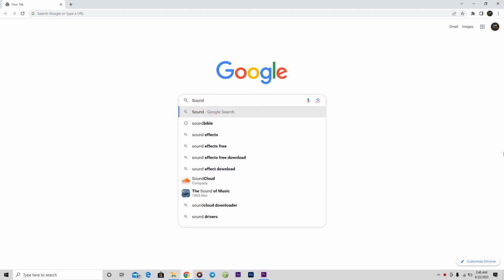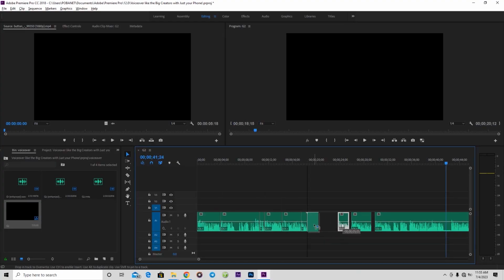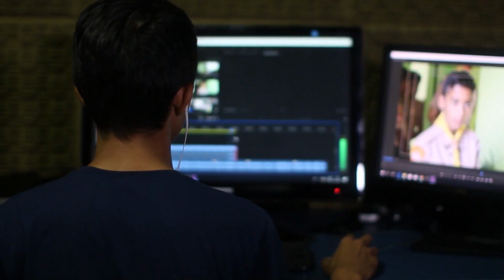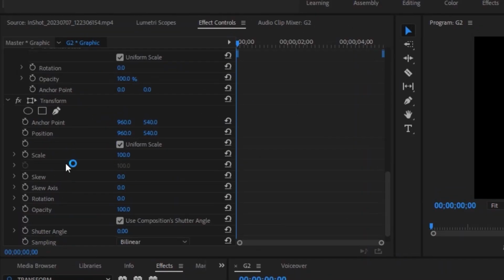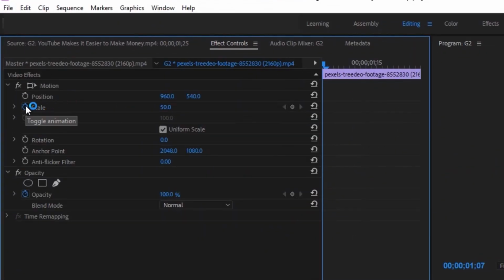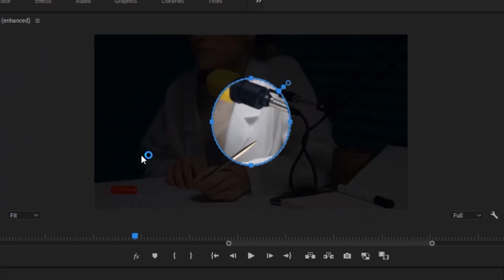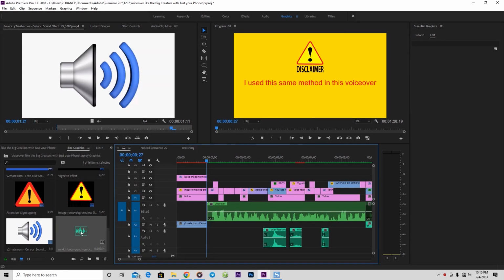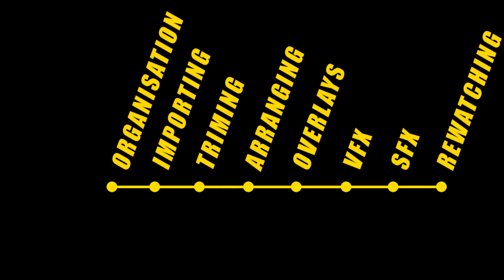How to Edit YouTube videos to Always go Viral | START to FINISH!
This editing tutorial will help you create viral videos for YouTube.